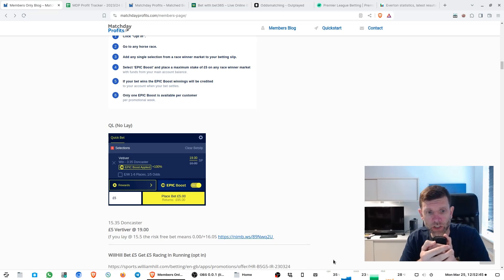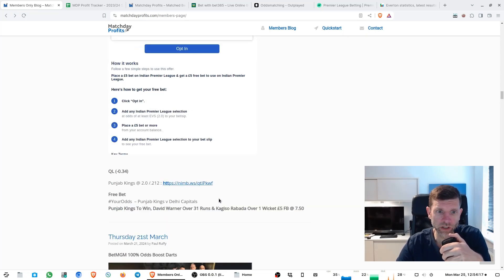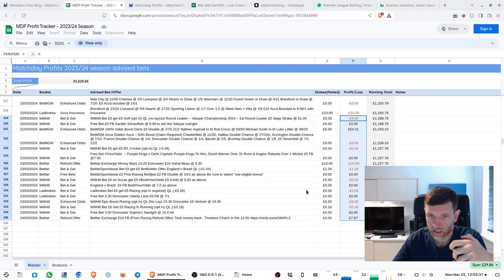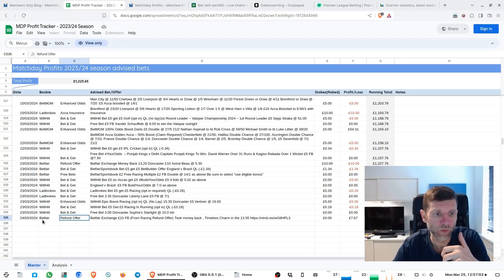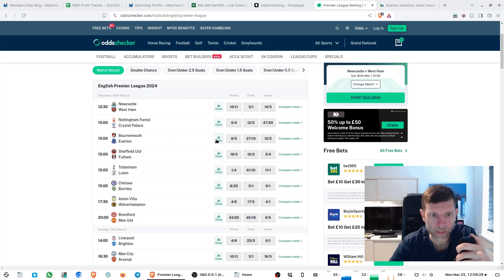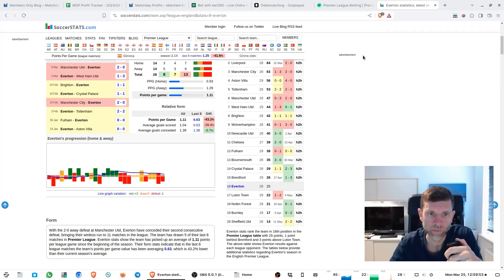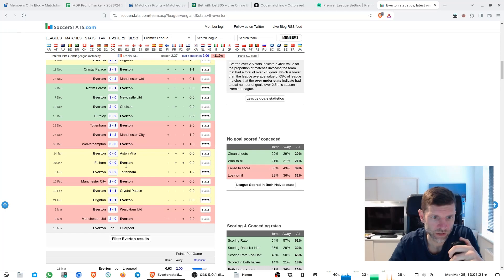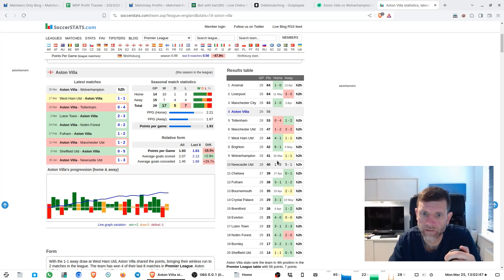Matchdayprofits Weekly Review 25/3/24 - My Advantage Play Matched Betting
My bets for the week 18/3 - 24/3/24
Profit/Loss +£61.86
Season Total: £1223.65